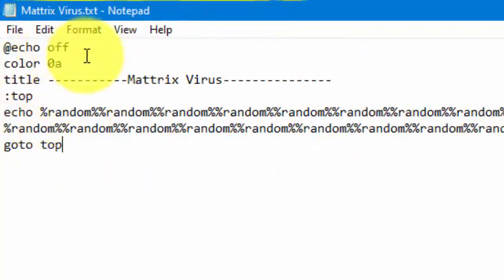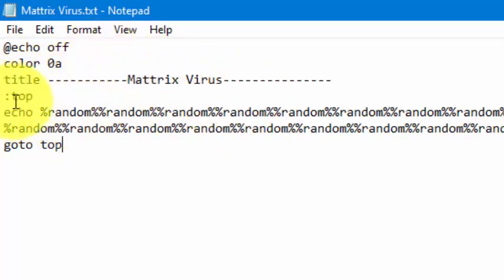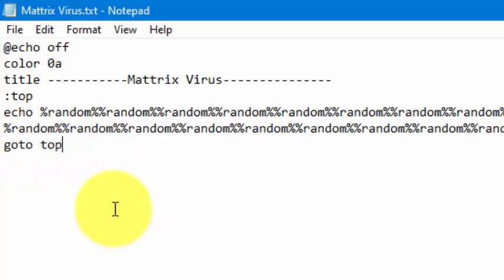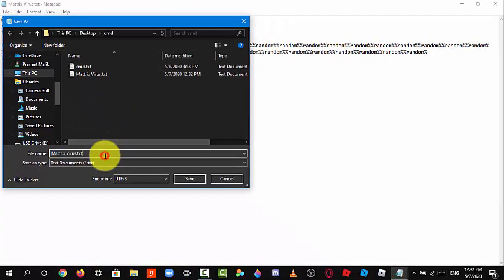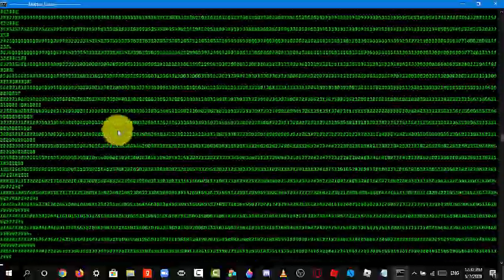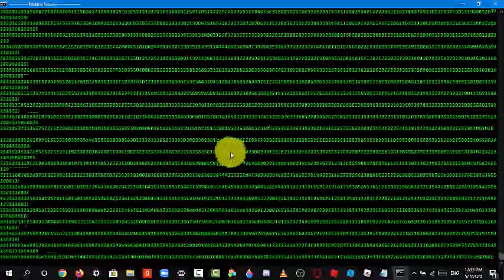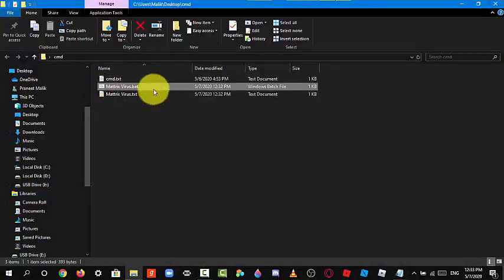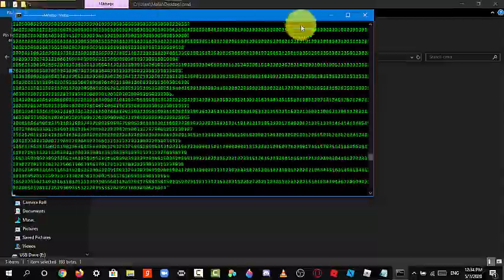How to make harmless Mattrix Virus with CMD